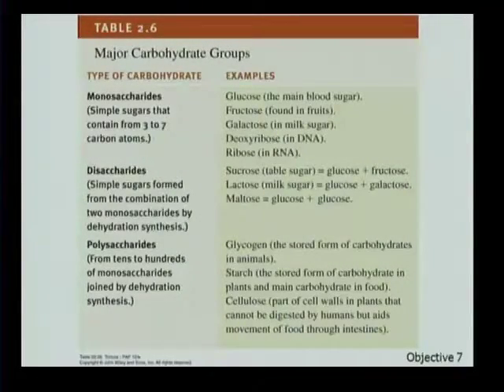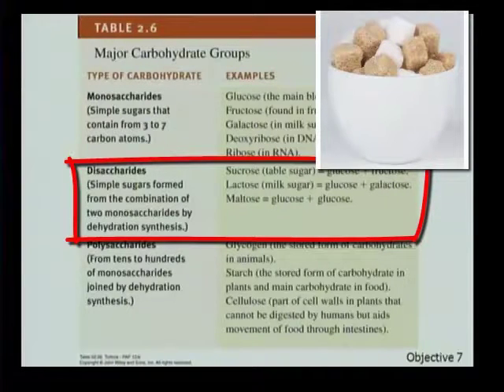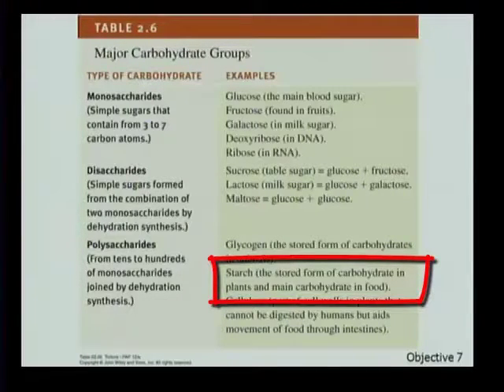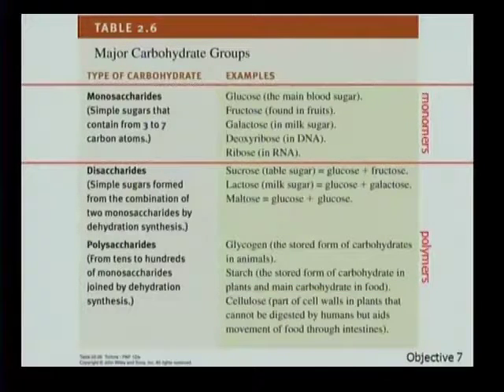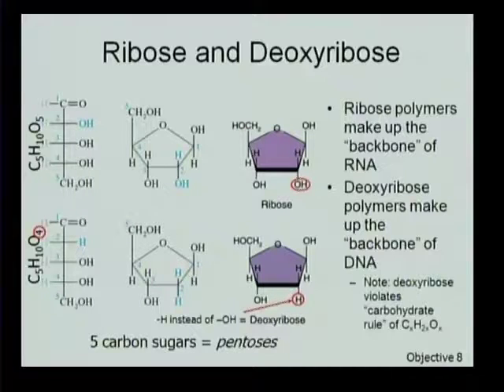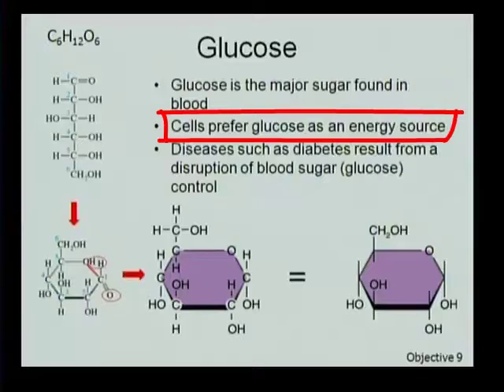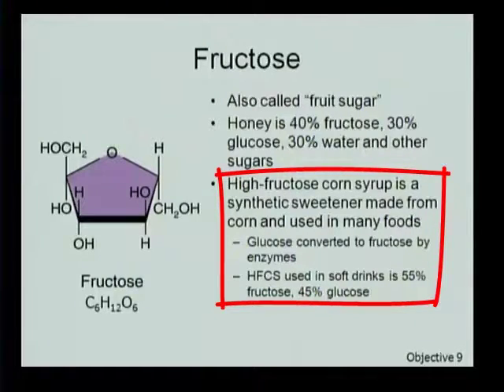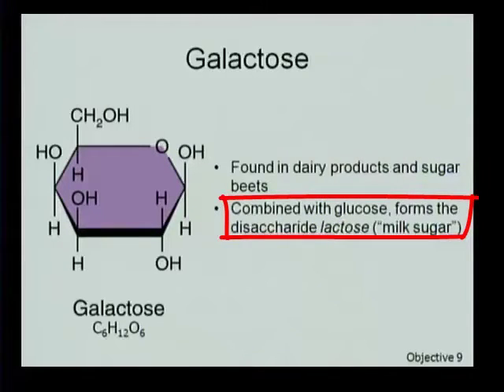Module 3_Obj 7-9